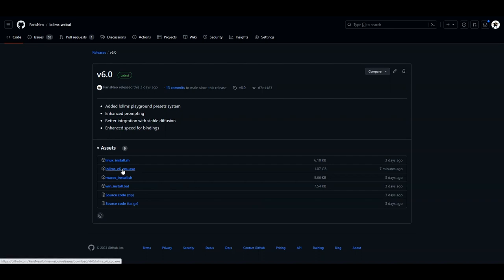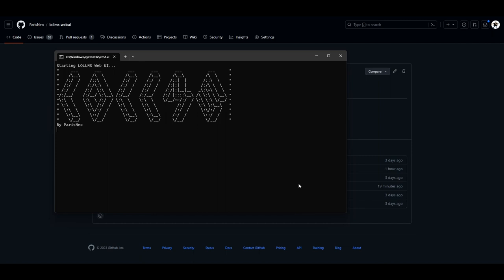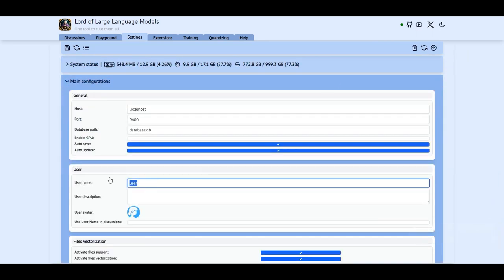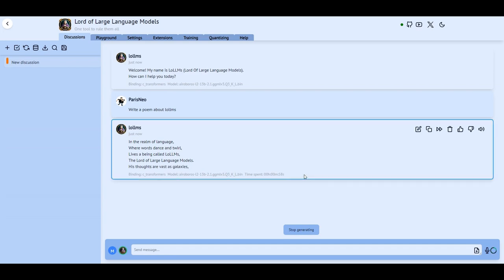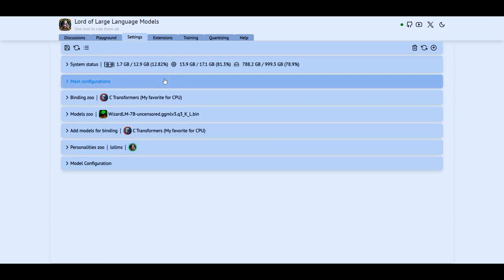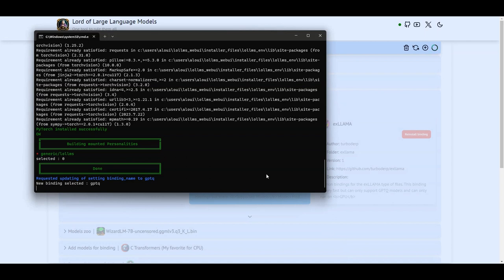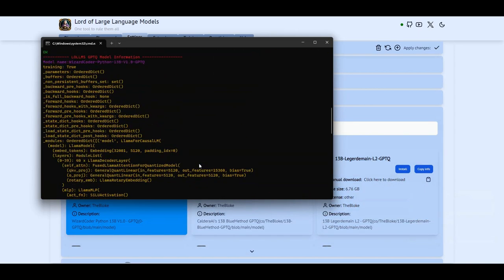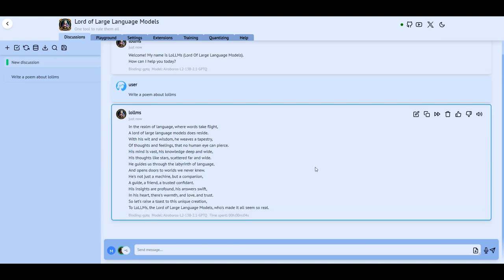LOLLMS v6: Easy windows installation using the new installer ui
In this video, I'll show you how to install lollms on Windows with just a few clicks! I have created an installer that makes the process super easy and hassle-free.